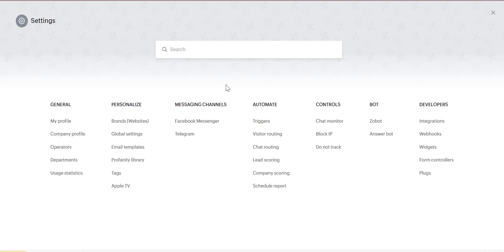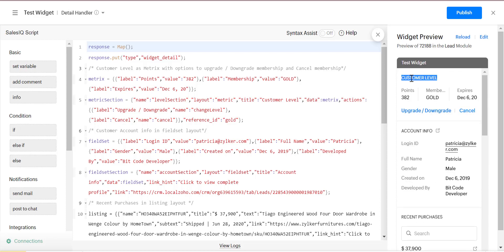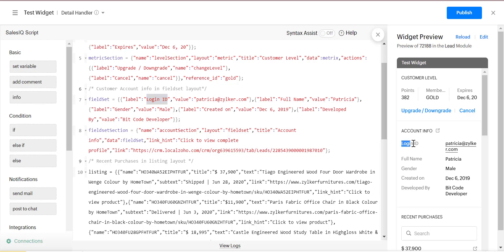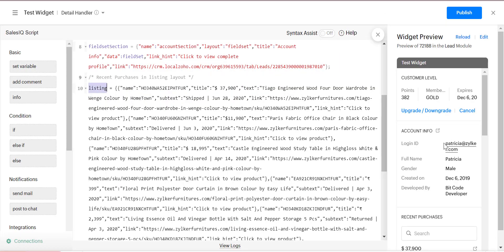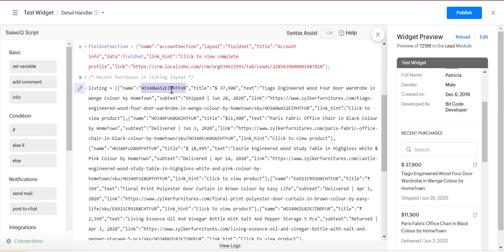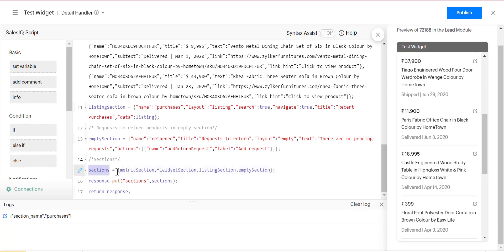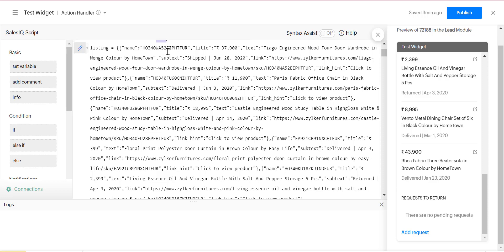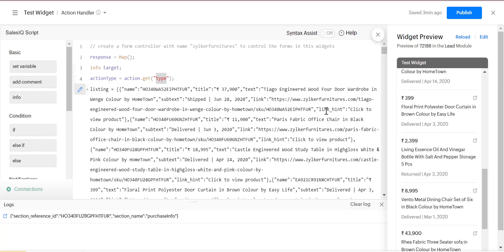How To Add And Use Zoho SalesIQ Widget Using SalesIQ Script